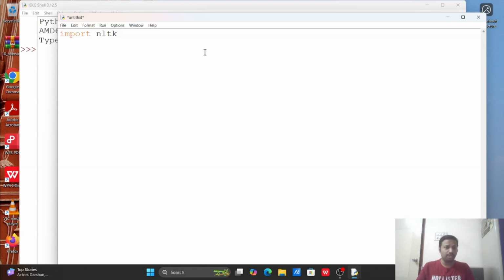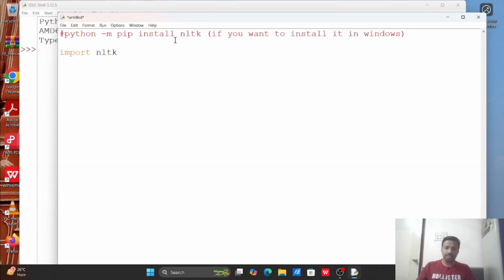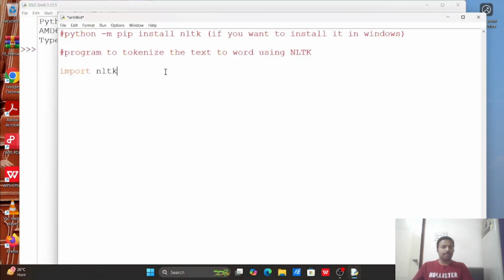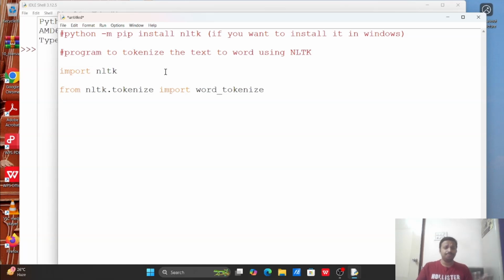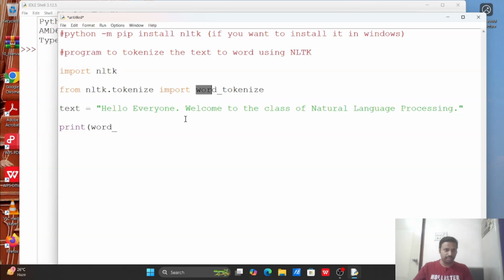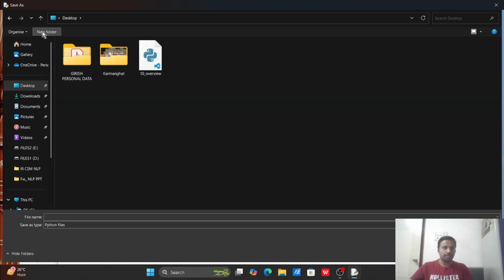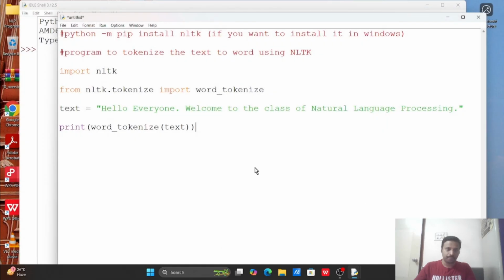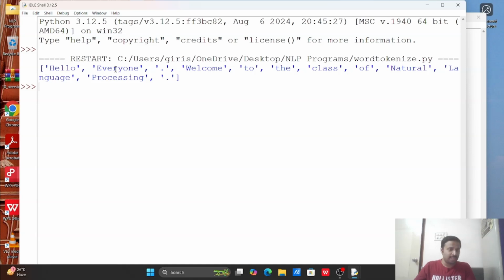Tokenizing a Text to Word from text